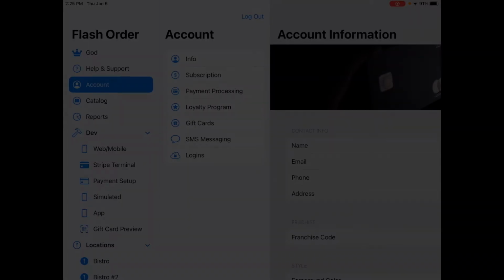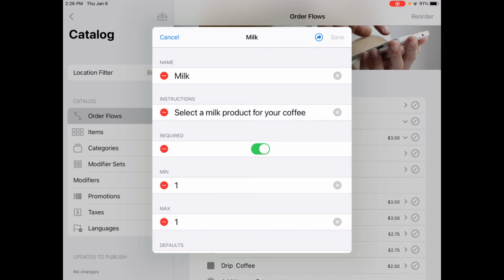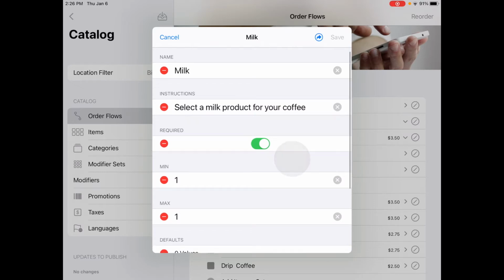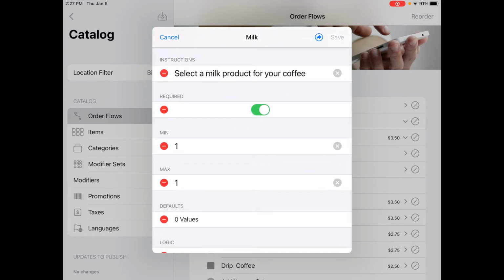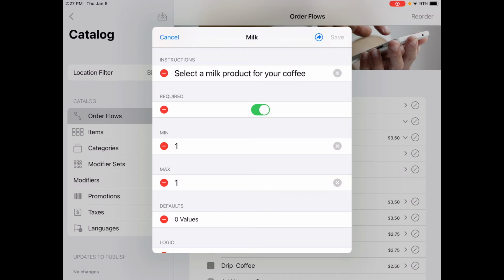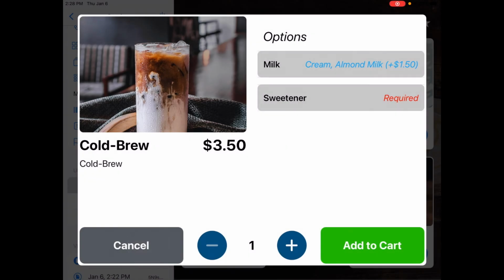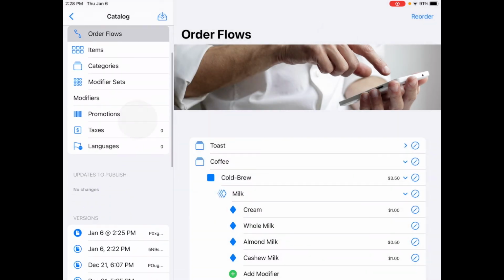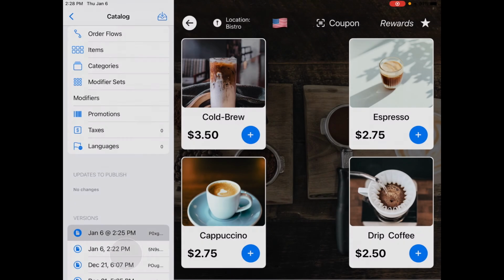Flash Order User Guide - Editing Modifier Sets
An important feature of your catalog is getting your modifier sets configured properly so the Flash Order system can get your customers through their order quickly and efficiently.  This video reviews how to edit and configure those modifier set settings in the Flash Order catalog.